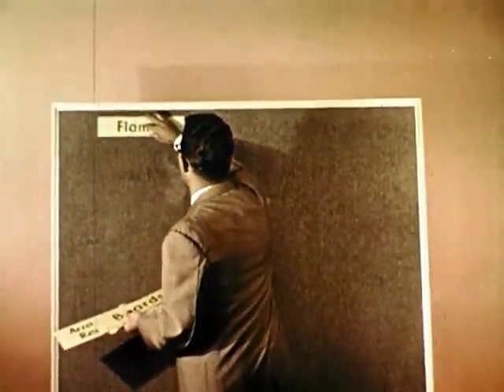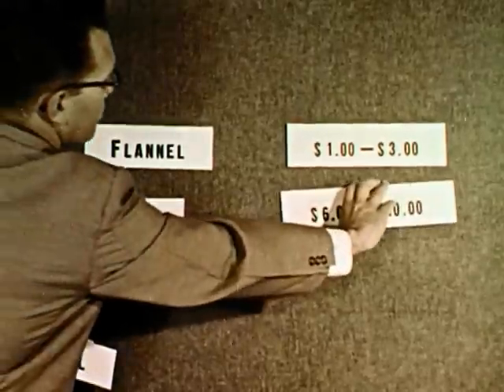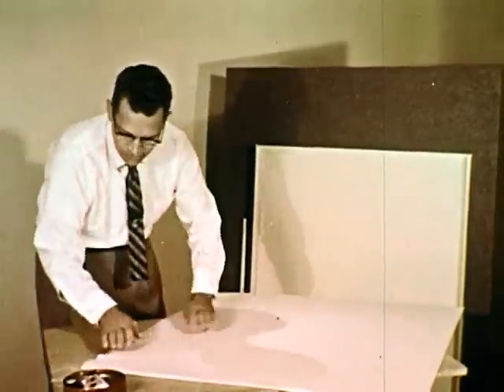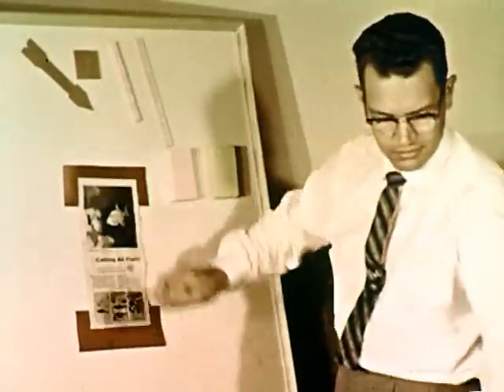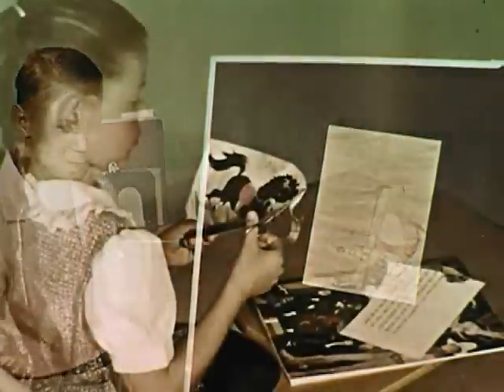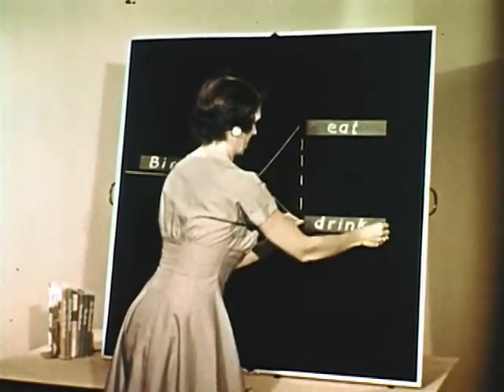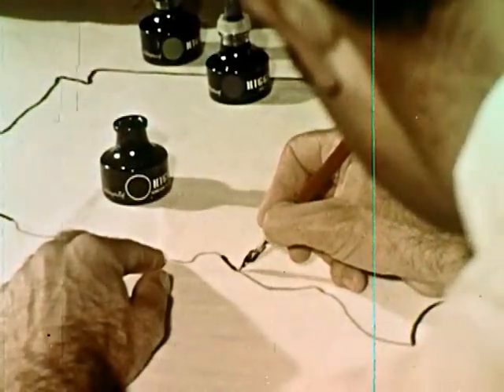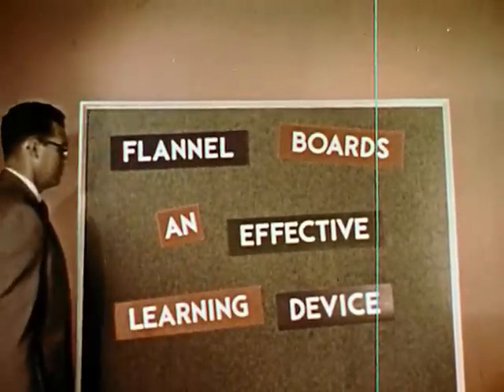Flannel Boards And How To Use Them (1958)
Flannel Boards And How To Use Them by Bailey Films, Inc.

Explains what flannel boards are, how they are made and how they may be used.